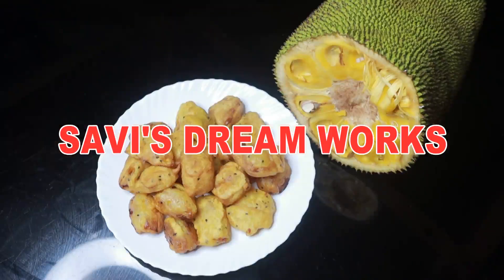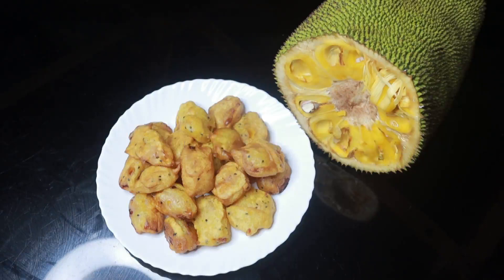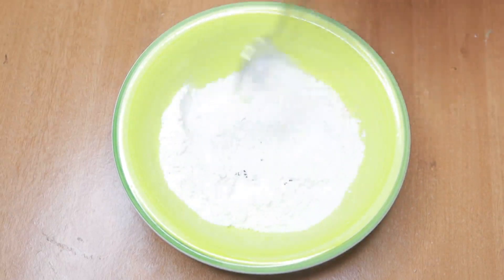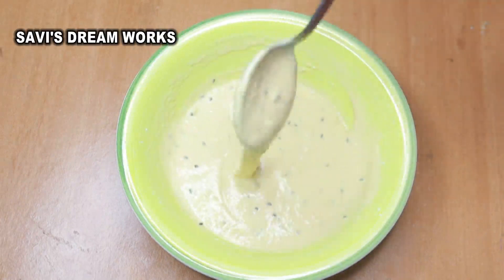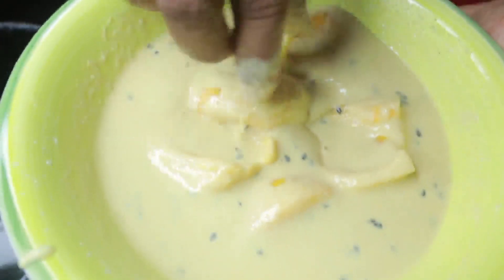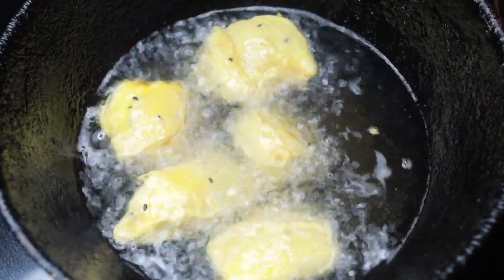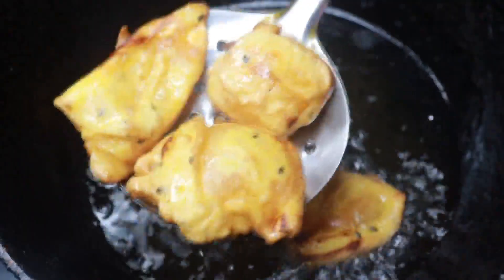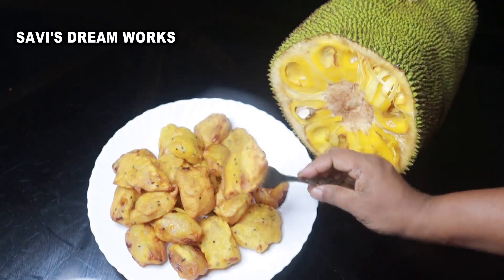Chakkappori#Jackfruit_fritters_#Kerala_snack_recipe_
Jackfruit fritters is a really tasty& easy to make recipe,if you have ripe jackfruit.Try it out.. send your feedbacks to my comment box.
Ingredients:
Jackfruit-15 pieces
maida-4 tblsp
rice flour-1 tblsp
semolina (rava) -1/2 tblsp
turmeric powder-1/4 tsp
sugar-1 tblsp
sesame seeds-1 tblsp